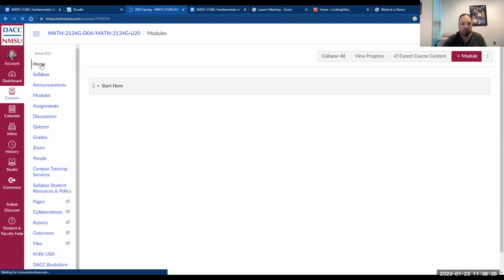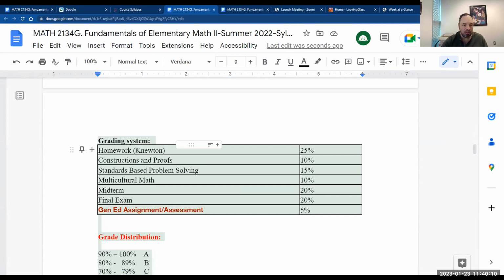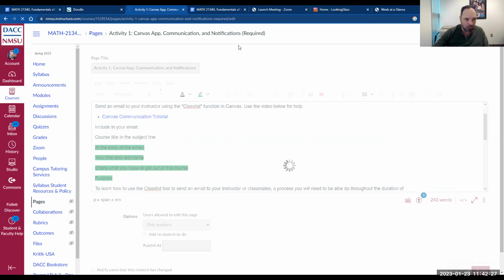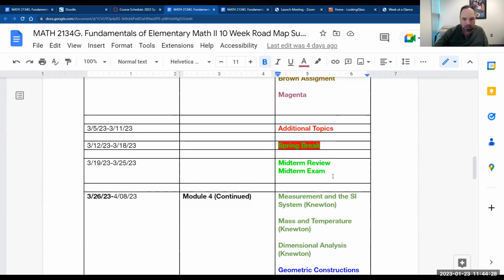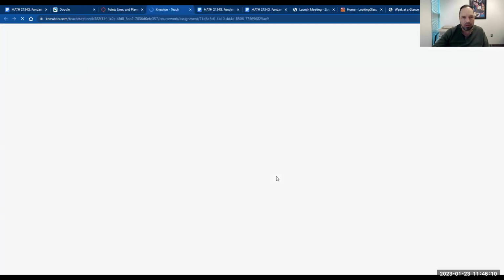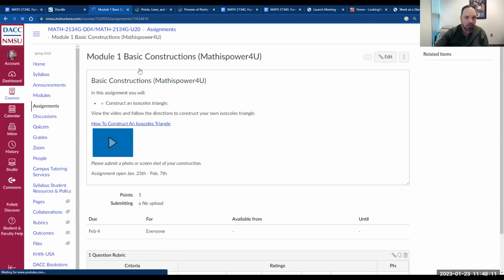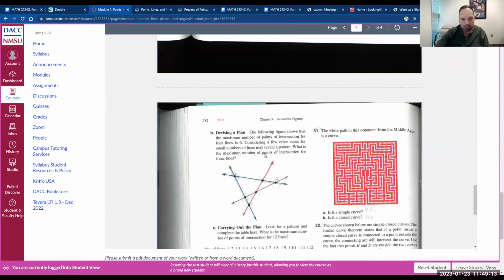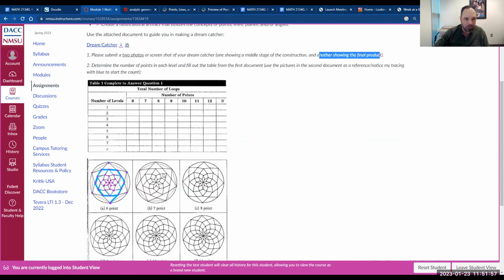MATH 2134 ORIENATION VIDEO